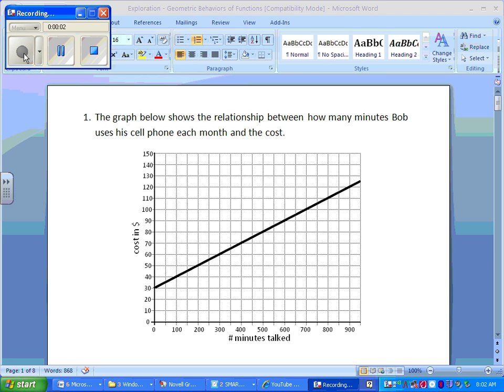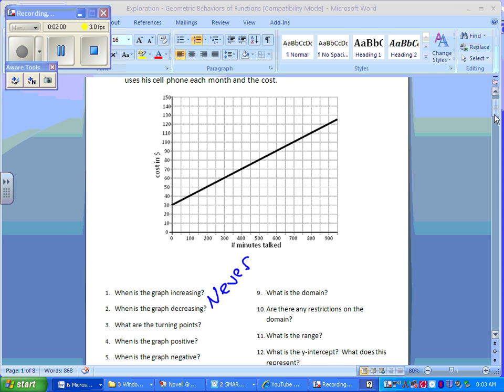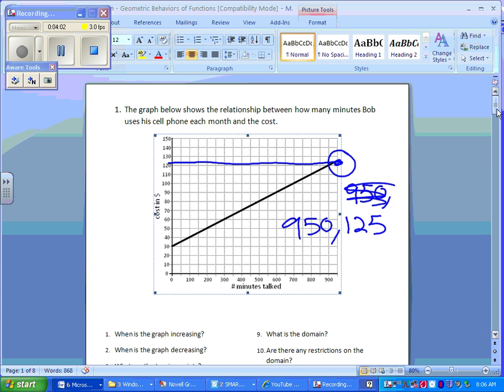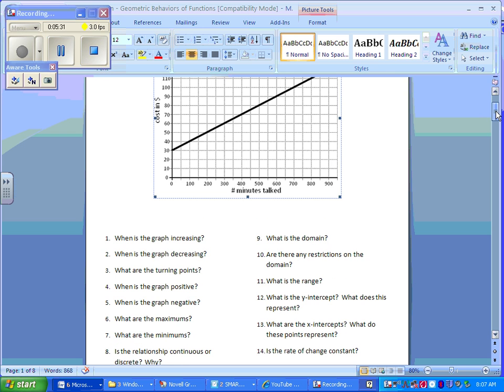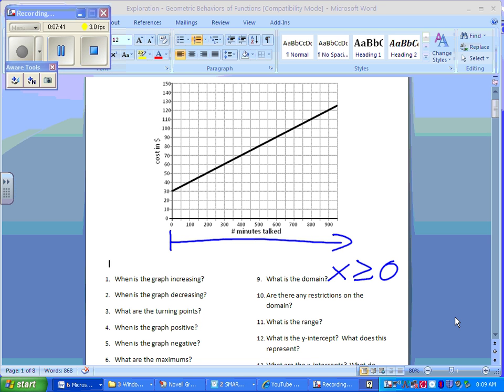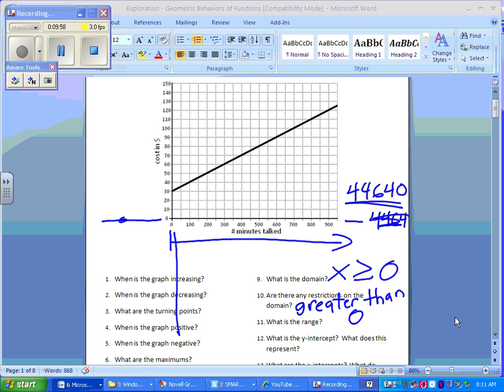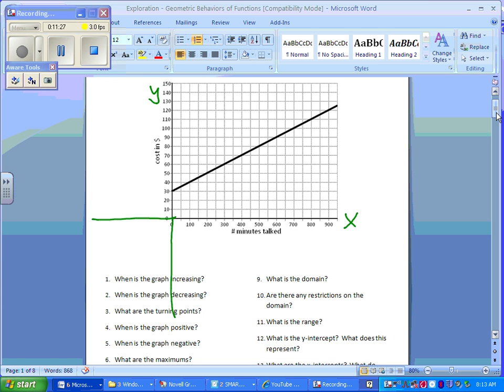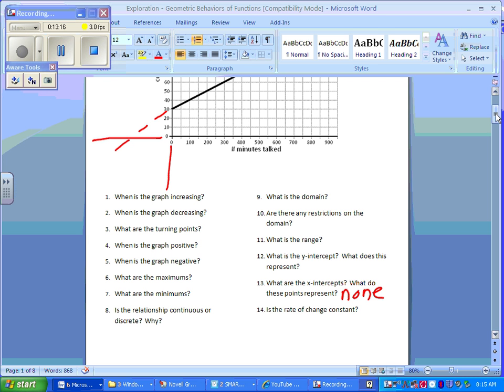Example 1 Exploration Geometric Behaviors.wmv